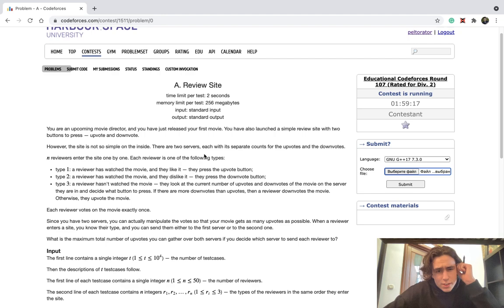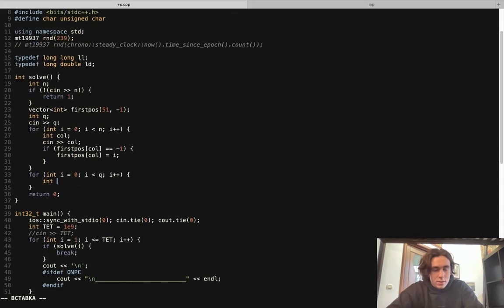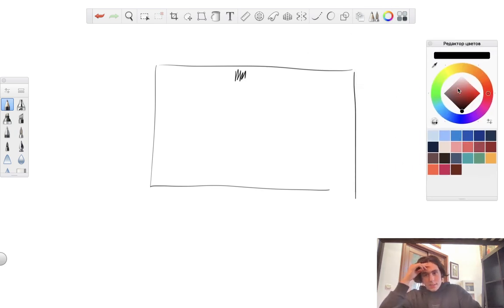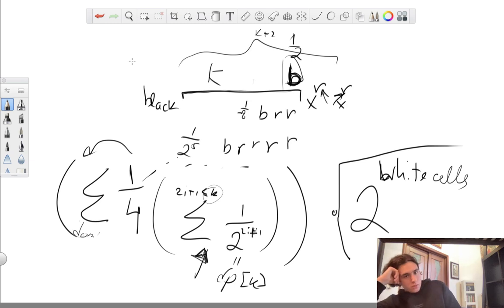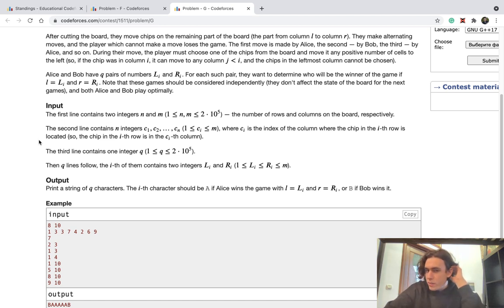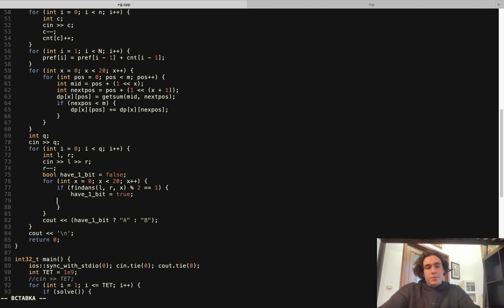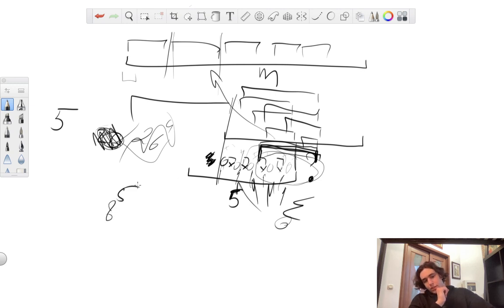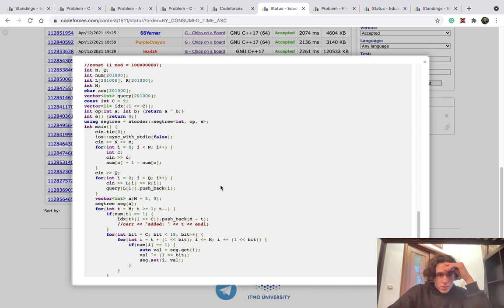Getting Into Top 25 Of Educational Codeforces Round 107 (With Solution Explanations)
Hi! This video is a screencast of Educational Codeforces Round 107 where I was trying (struggling) to solve some problems.

I'm sorry that my face is in front of what I'm drawing for problem G.

If you're interested you may also want to check my videos on algorithms:

Chapters:

00:00 - Intro
00:32 - Problem A
5:10 - Problem B
12:10 - Problem C
20:06 - Problem D
34:15 - Problem E
56:25 - Problem F
1:11:31 - Problem G

Or peltorator at any platform